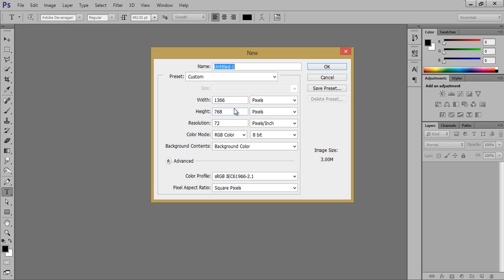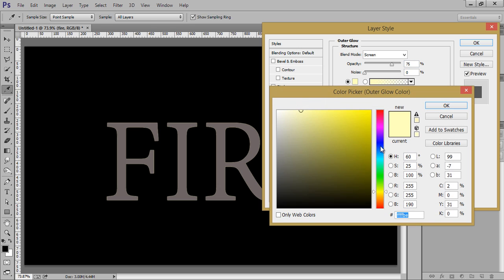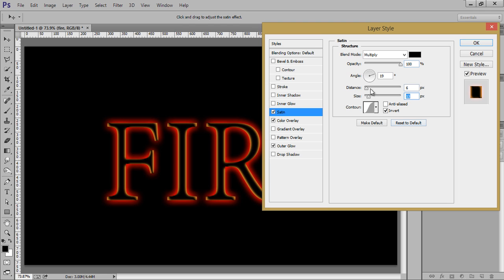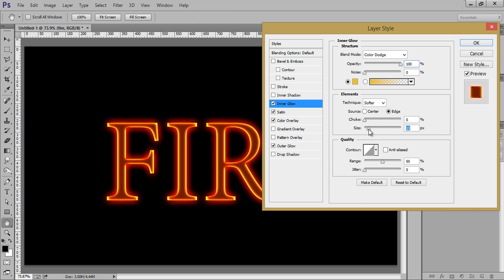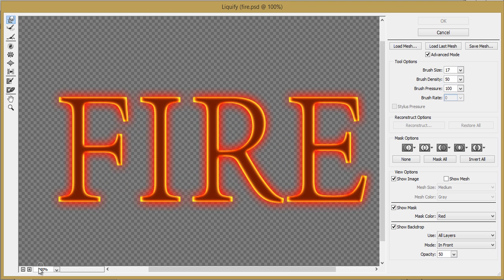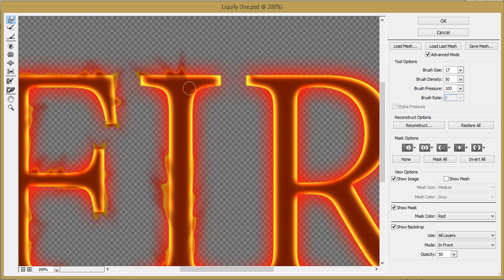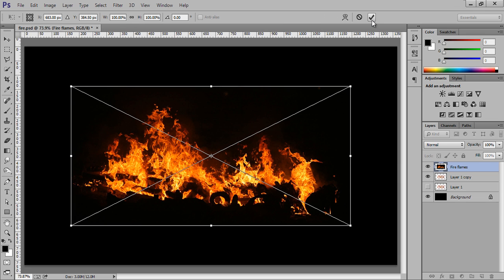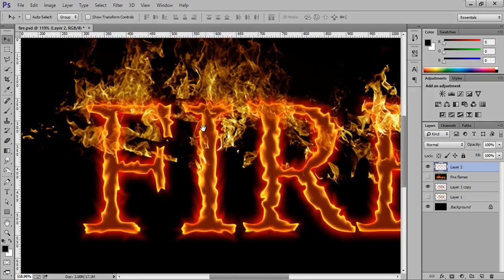How to make Fire Text effects | Photoshop CC Tutorial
In this Photoshop cc Tutorial we will learn to convert a text into fire text effects using with blending options and liquify tool and fire image to merge using layers.